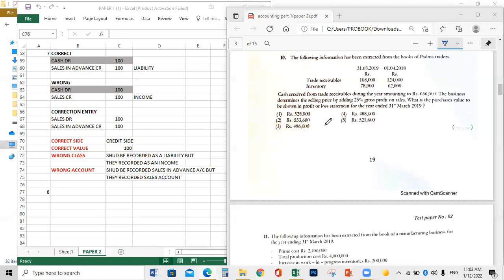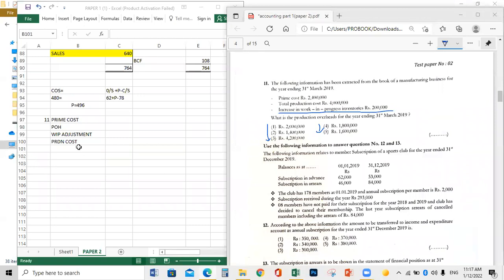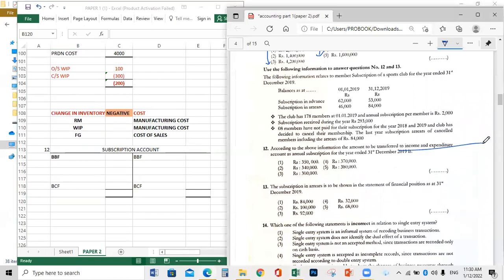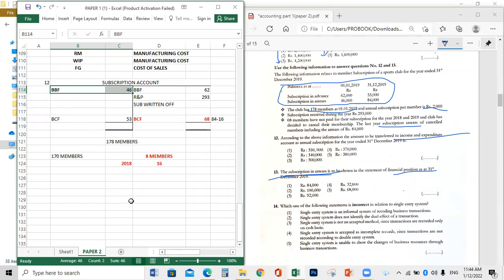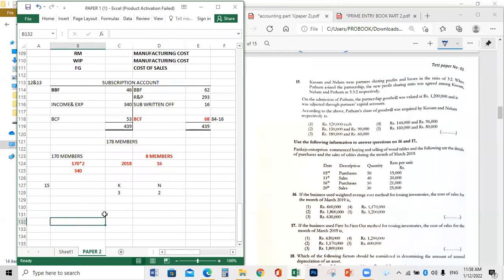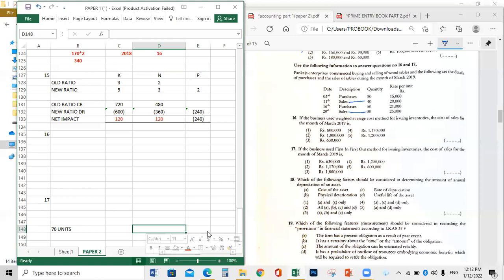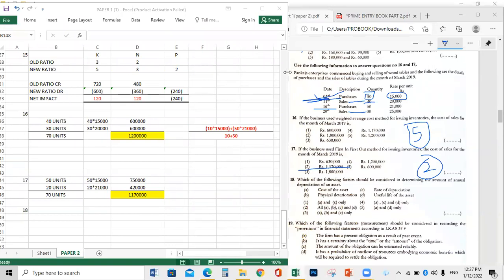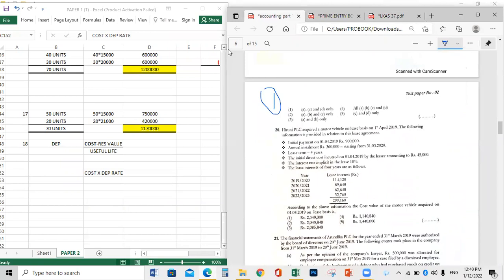ACCOUNTING | ADVANCED LEVEL | REVISION DAY 7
Team Sateha College